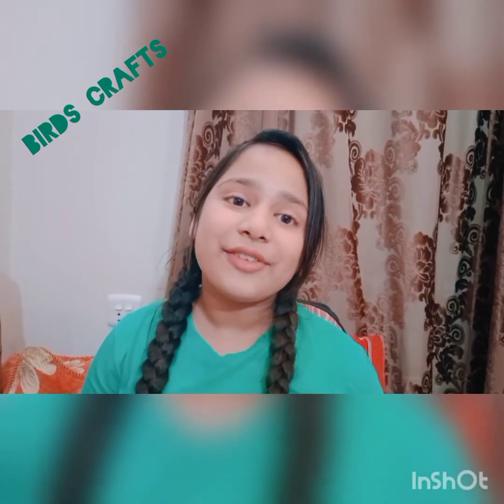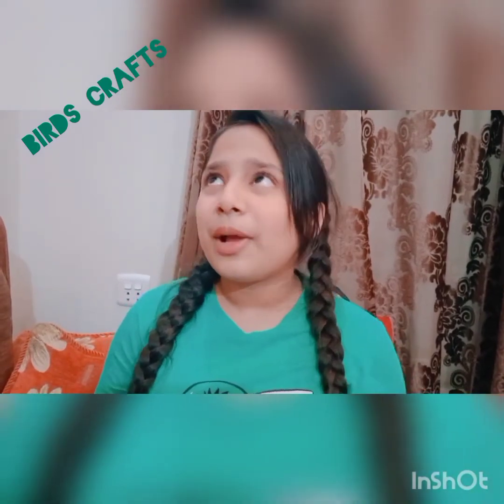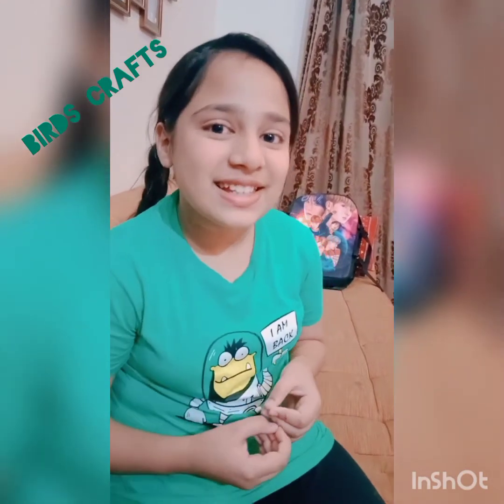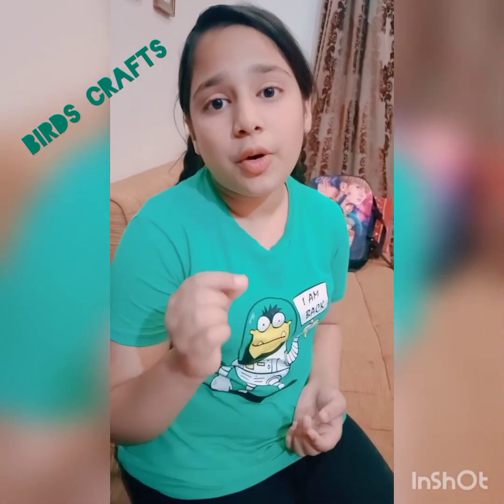🐦 Birds Crafts Out of Leaves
some innovative crafty ideas to make birds out of your garden leaves.